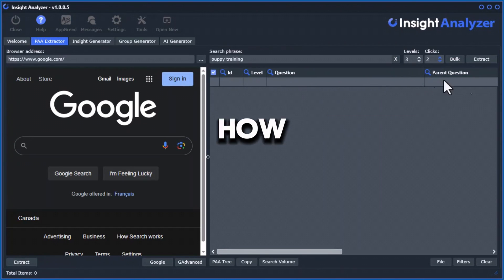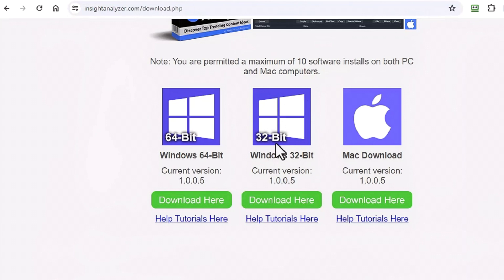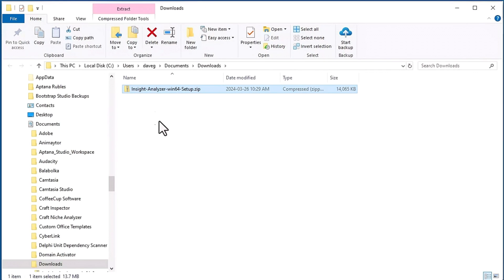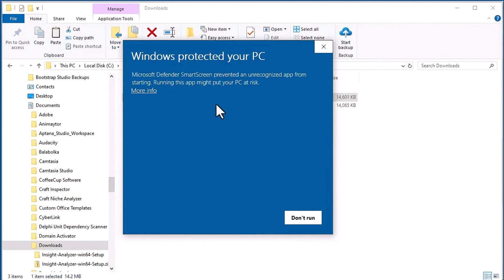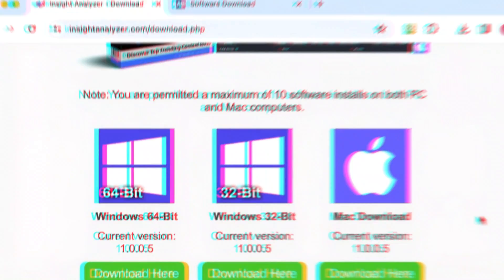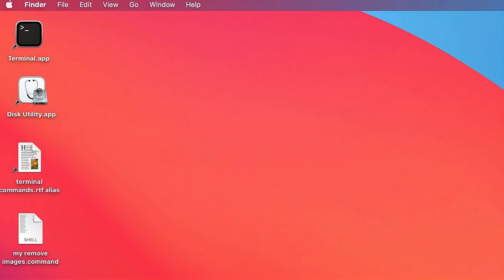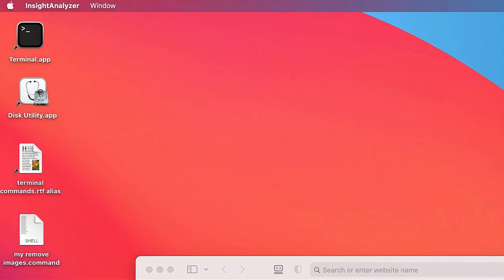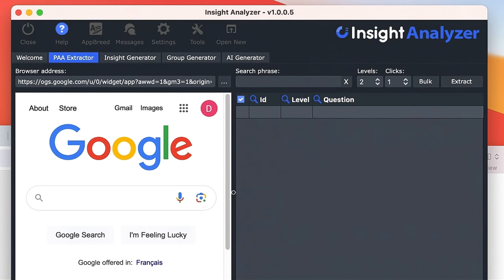Insight Analyzer Tutorial: Download, Install, Activate on Mac & Windows PC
0:00 Intro
0:36 Install on a Windows PC
4:47 Activation
5:14 Install on a Mac computer
9:21 Outro